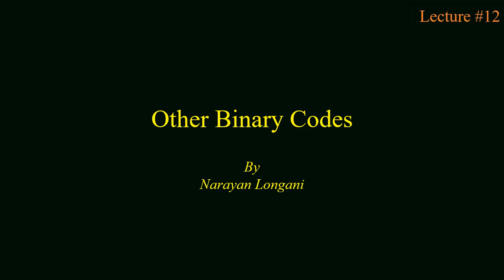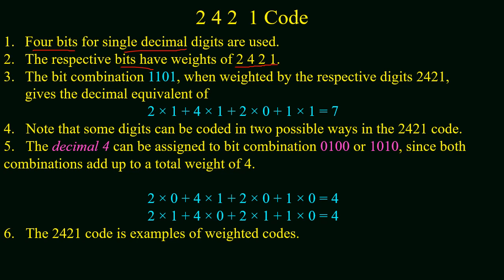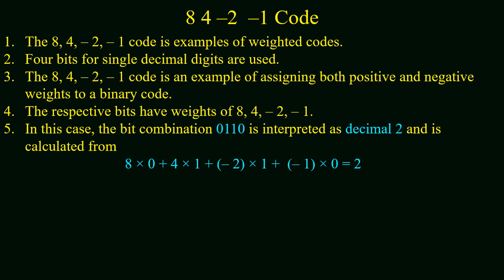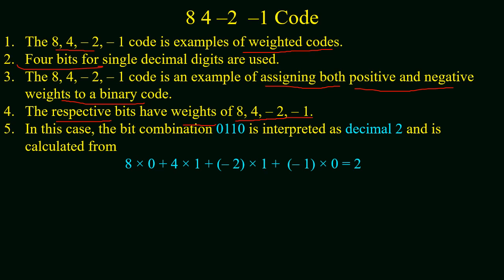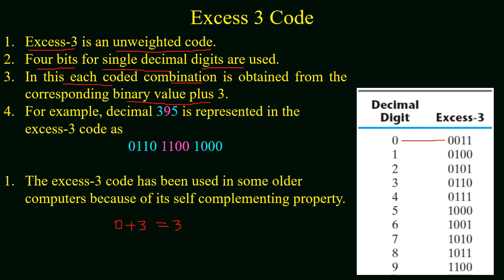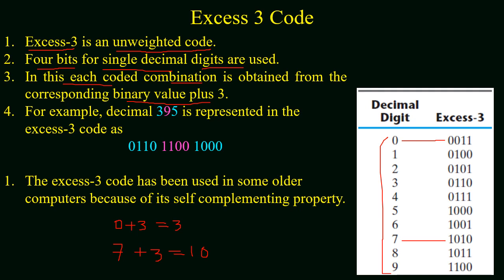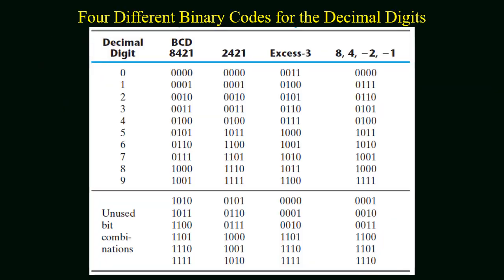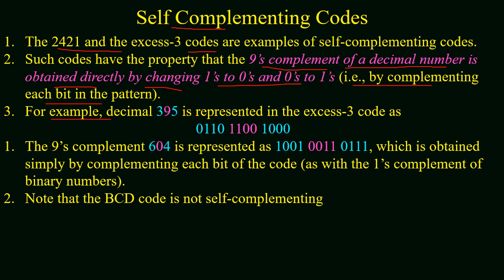Other Binary Codes | 2 4 2 1 | Excess 3 | 8 4 -2 -1 | Weighted & Unweighted Codes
In this video other binary codes like 2 4 2 1, 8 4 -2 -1 and excess 3 codes are explained. Here weighted and the unweighted, the self complemetary codes are also explained. 2 4 2 1, 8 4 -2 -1 are weighted code where excess 3 is unweighted code. Also 2 4 2 1 and the excess 3 are self complimentary code, their compliment can be easily found by interchanging 1's to 0's and 0's to 1's.
For more details watch the video of this lecture of Digital Logic Design or Digital Electronics.

Digital Logic Design or Digital Electronics
1’s complement
2’s complement
3’s complement
4’s complement
7’s complement
8’s complement
15’s complement
16’s complement